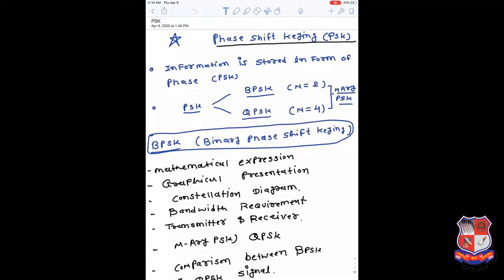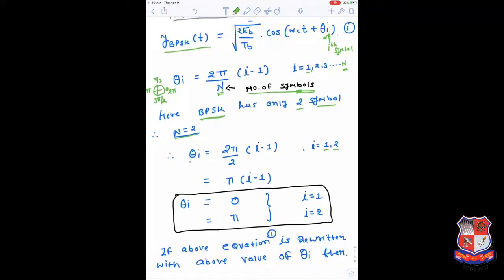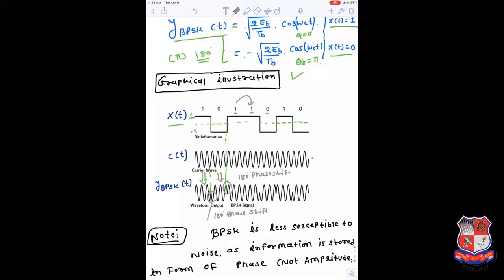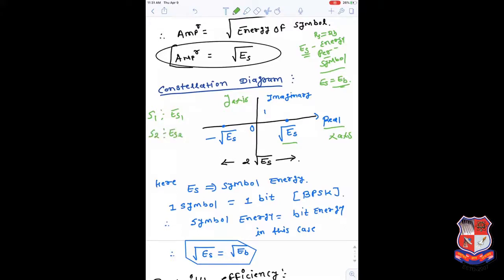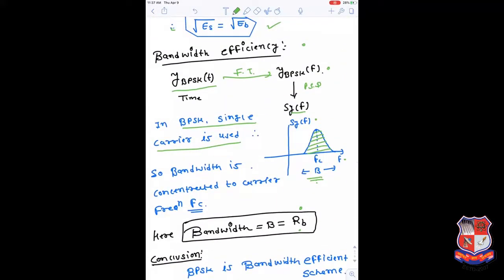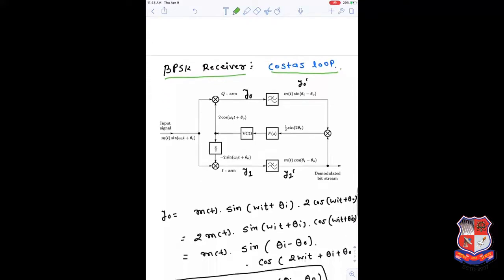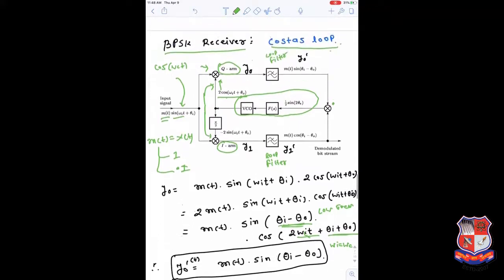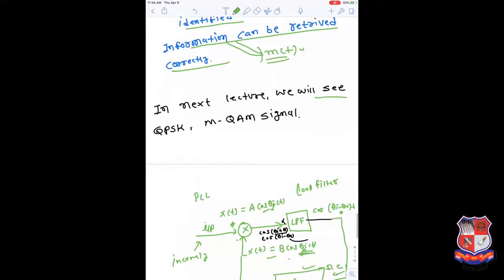GTU_BE_ELECTRONICS & COMMUNICATION ENGINEERING_ 2161001_Digital Communication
Subject : 2161001  -  Digital Communication (Sem-6)
Created By : Dr. Samir Trapasiya [Assistant Professor] | 01 May 2020 | 76 MB
Topic : BPSK Modulation and Demodulation..